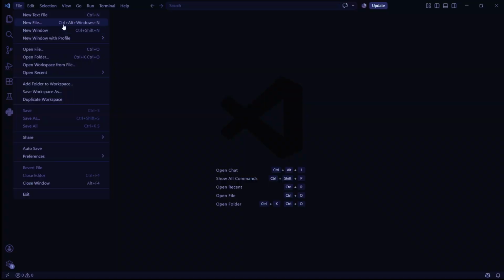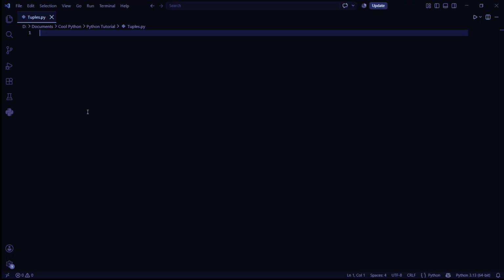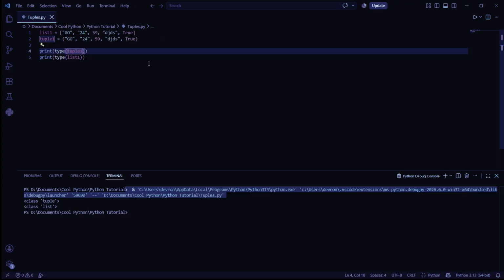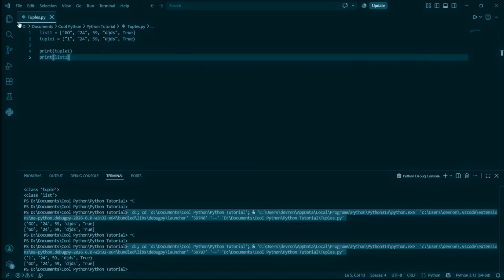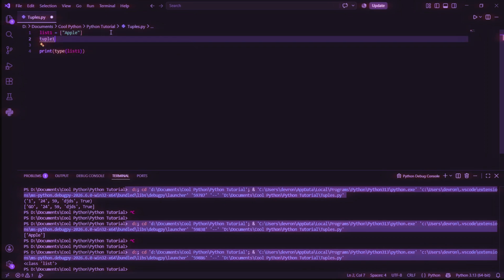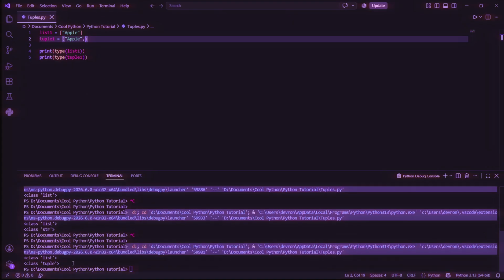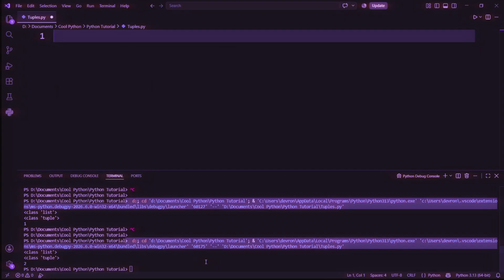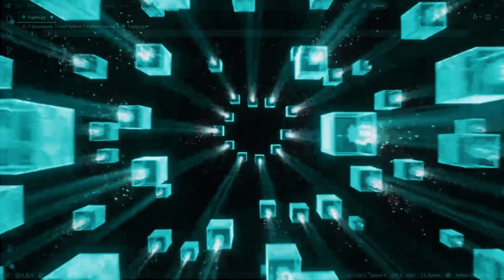Tuples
We'll be covering tuples. A tuple is one of the four arrays, alongside lists, sets, and dictionaries. Tuples are like lists but a tuple is unchangeable, and also they have differnent syntax.